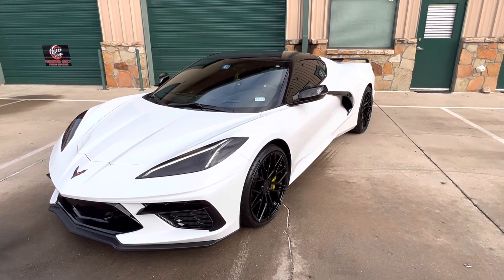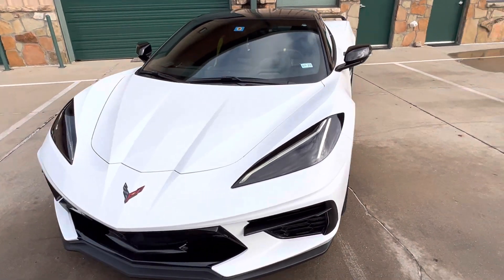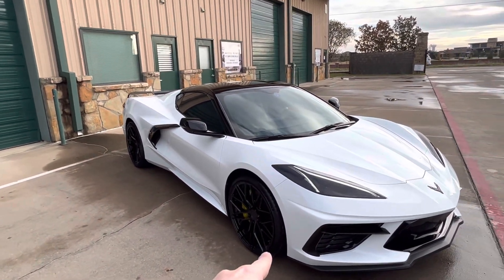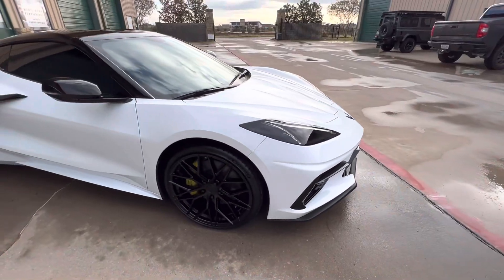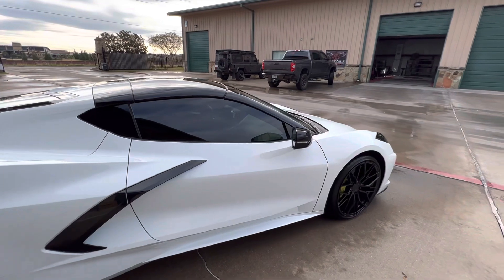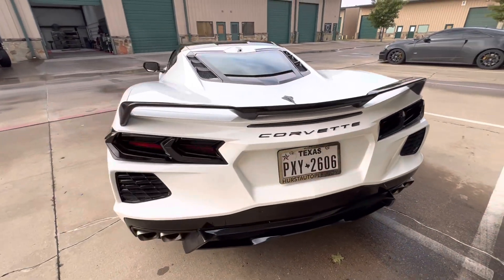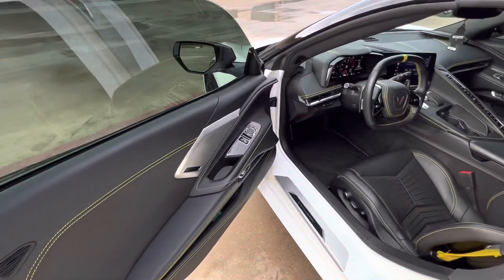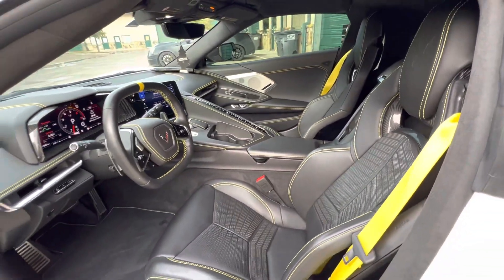2020 C8 Corvette paint correction and ceramic coating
1 step paint correction and 5yr ceramic coating .